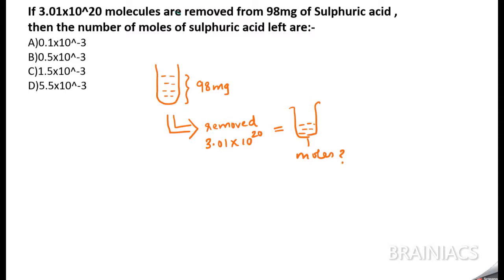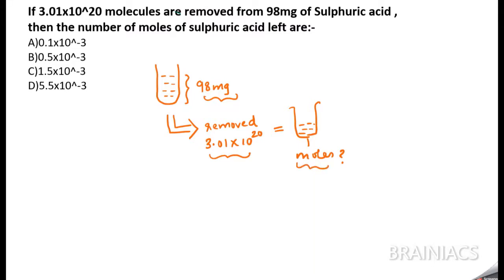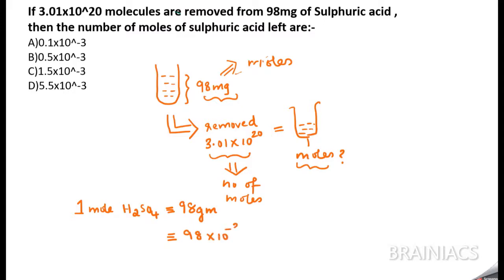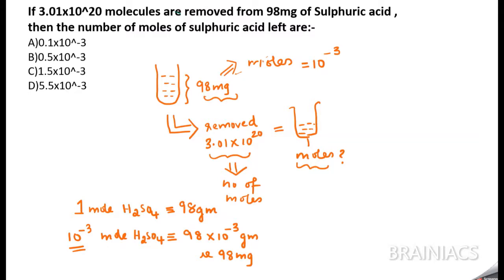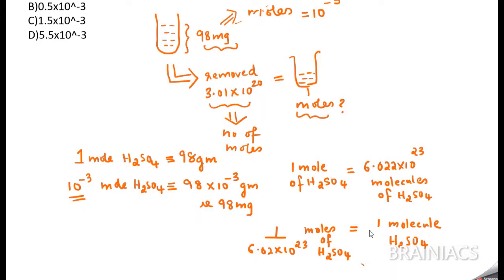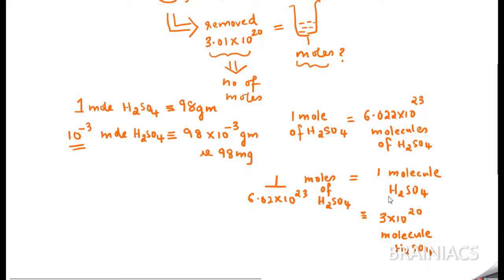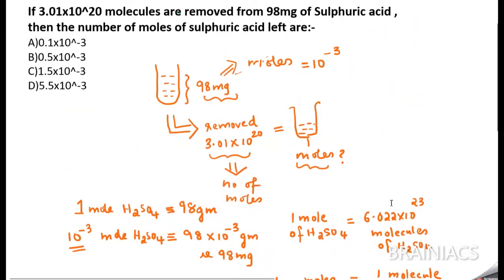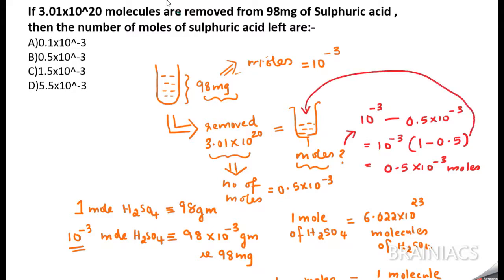Most Important Neet MCQ'S Qn-18|Neet Chemistry|Neet Coaching centre Coimbatore| Brainiacs Classes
Brainiacs Classes is one of the pioneers in the field of Neet and Jee .The focus is mainly on qualitative teaching and best classroom and online support for students..

The classes are mainly handled by Experienced faculties (mainly experienced engineers and doctors)

The recent online classes venture is one of the best where students get support similar to class room ambience

1. Live classes
2. Recorded Lectures
3. Hand outs
4. Doubt Clearance sessions
5. Regular Assignments
6. Weekly Tests
7. live interaction with faculties
8. Progress Analysis
9. Parents feedback
10 Motivation and Councelling
11. Support for financially weak students